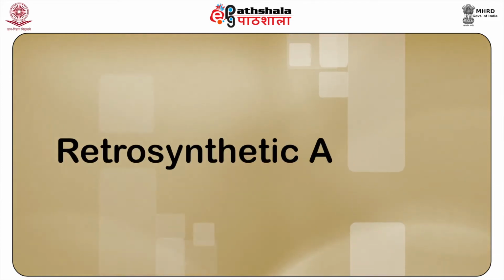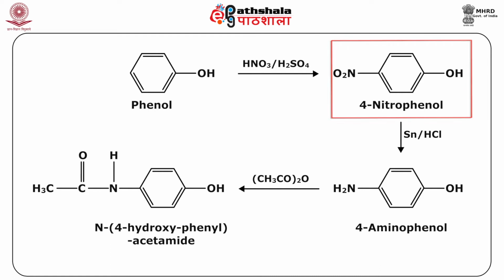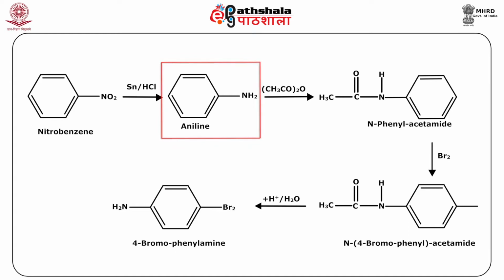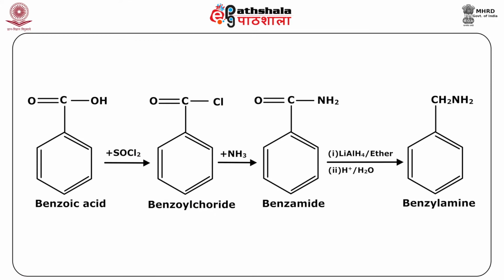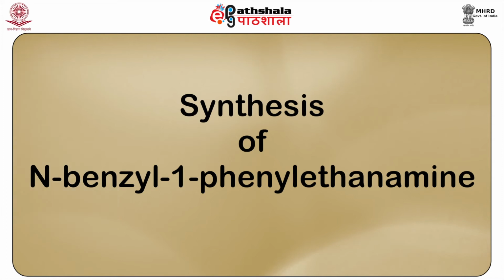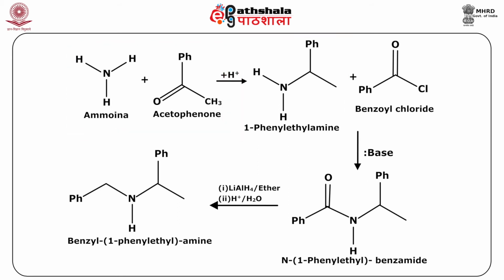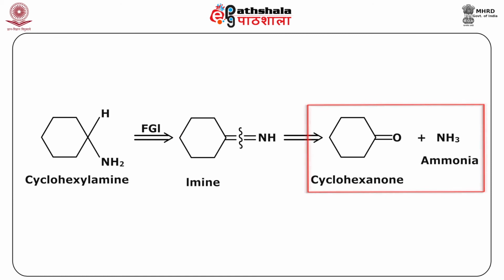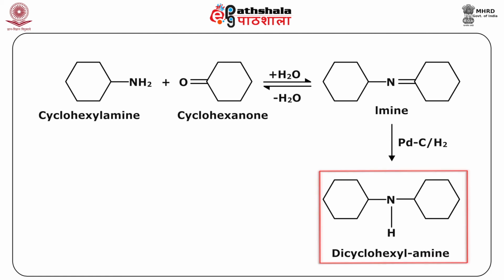M-10. Disconnection approach for amines and related compounds